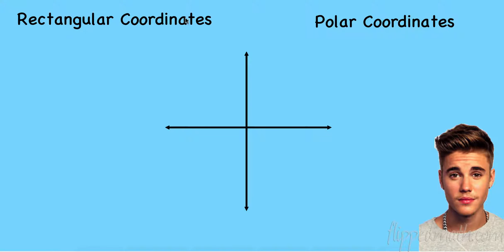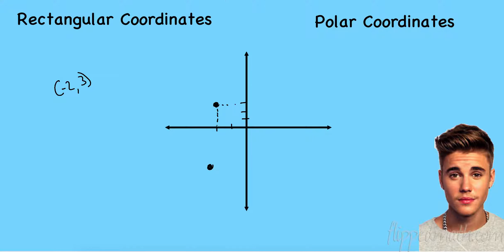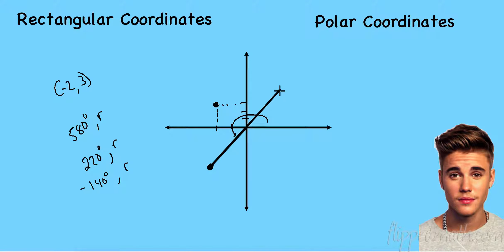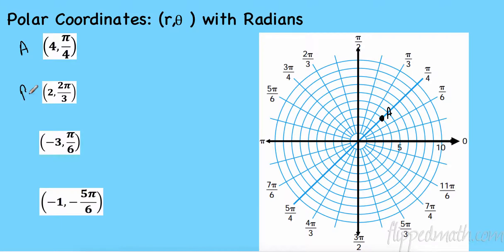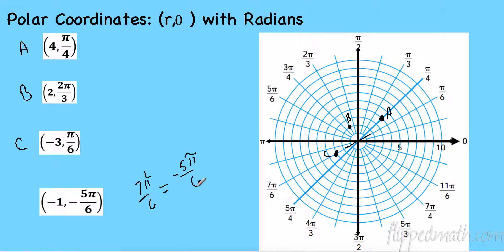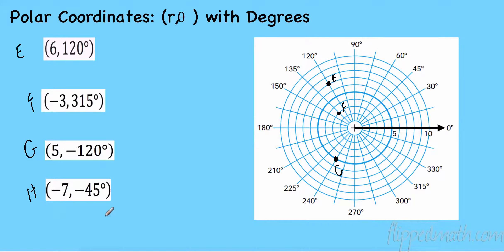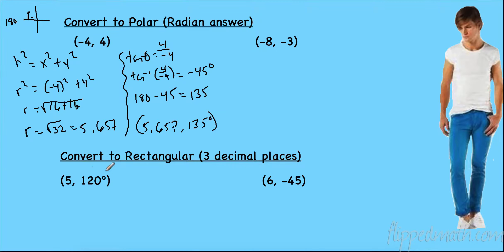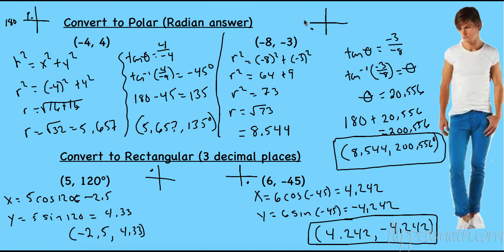Pre Calc - 13.2 Polar Coordinates